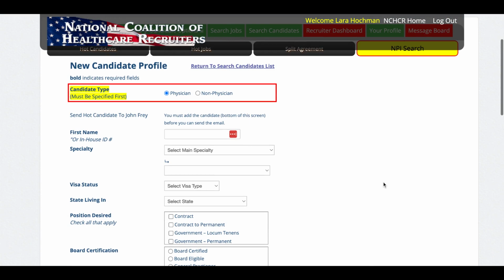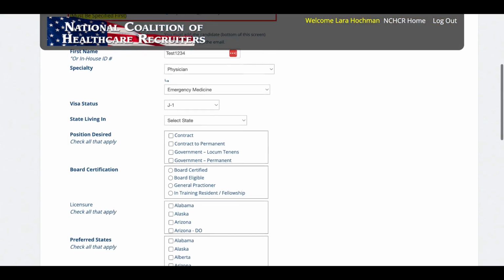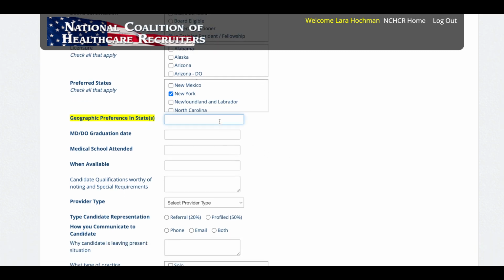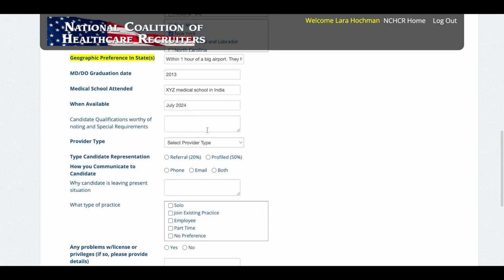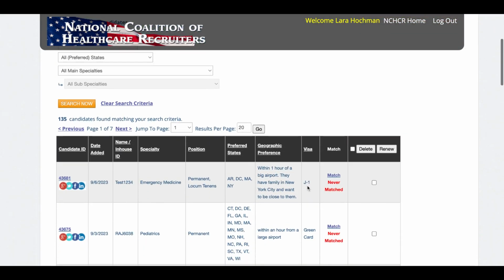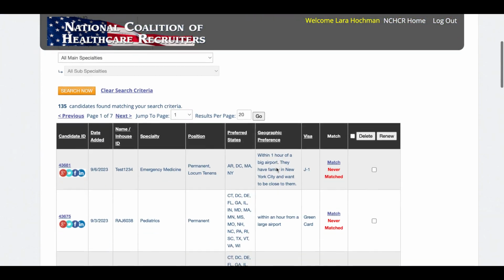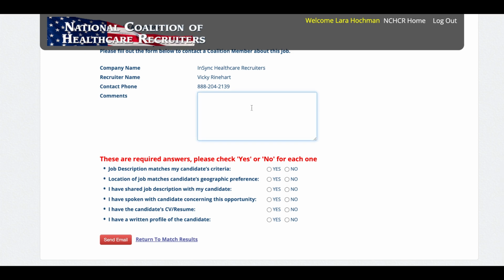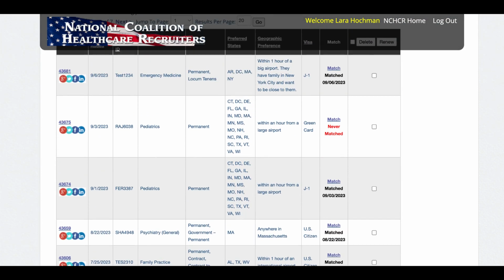[Tutorial] How to Upload a Candidate to NCHCR ?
Find out how to upload an application to our NCHCR website.
This video provides a comprehensive tutorial on how to utilize the NCHCR platform to seamlessly add candidates to NCHCR. Step by step, it guides you through the process of creating a candidate profile, ensuring you have all the essential information...
Discover the professional efficiency of NCHCR !